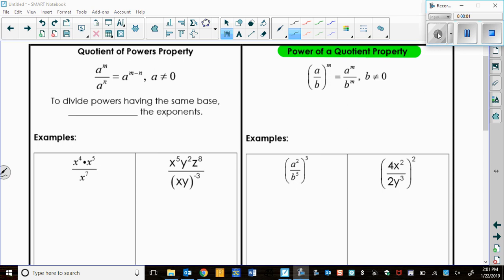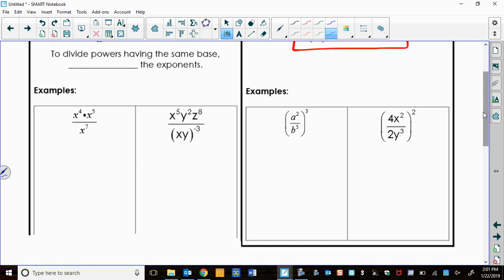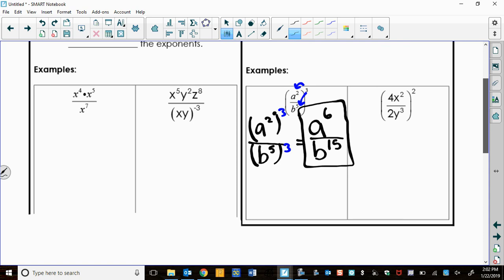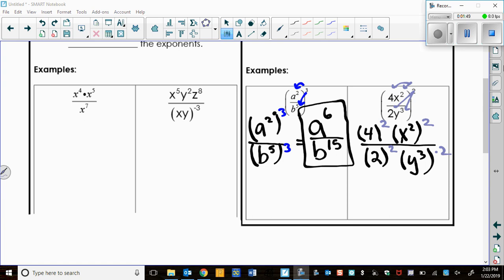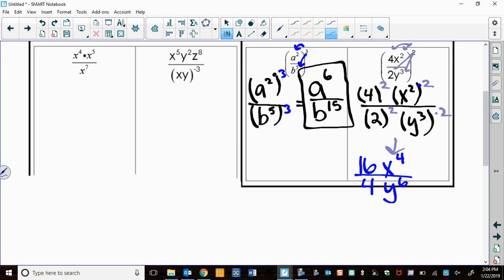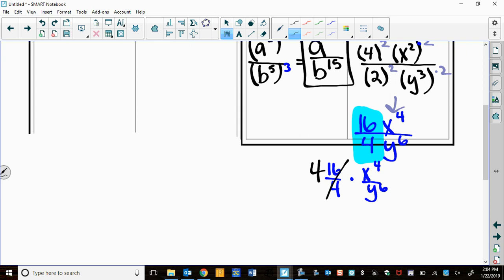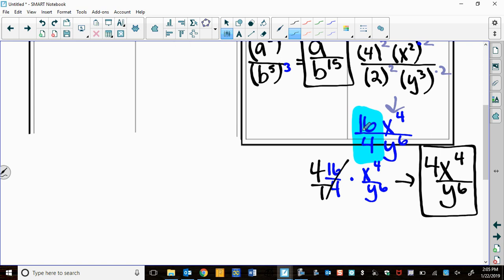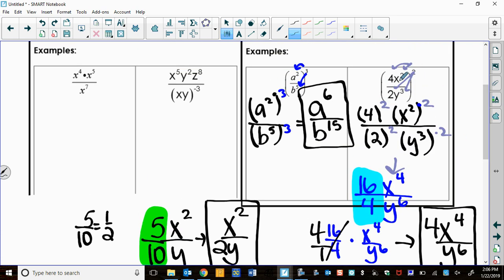Power of a quotient